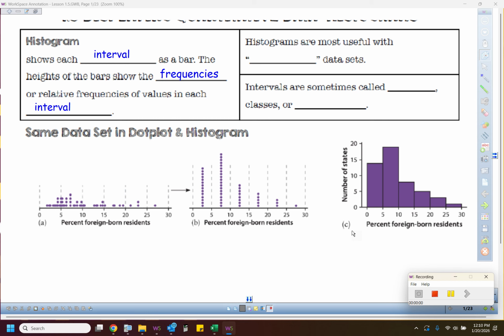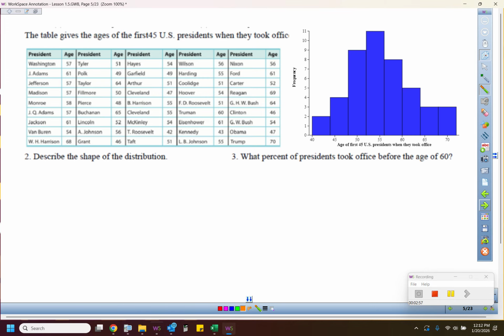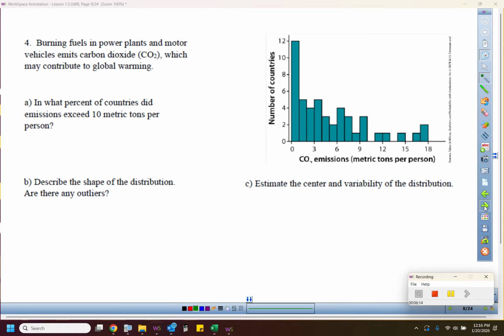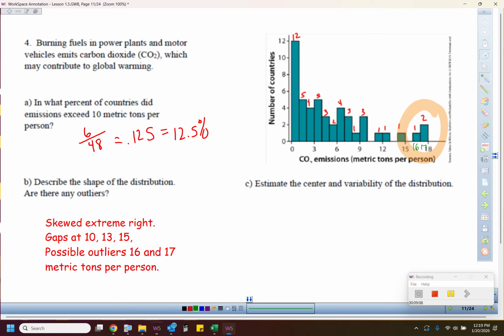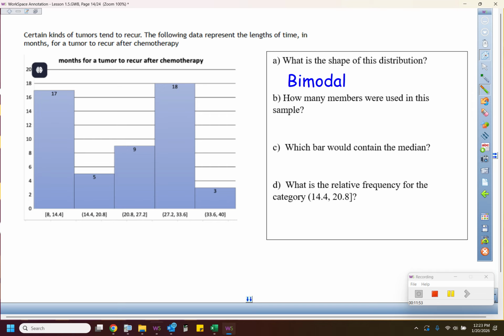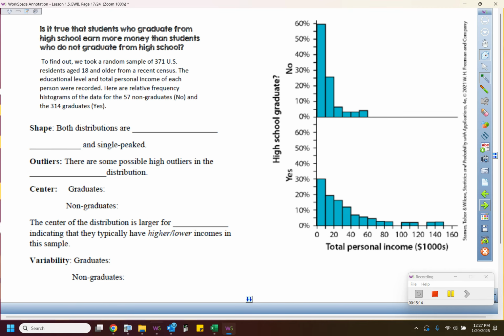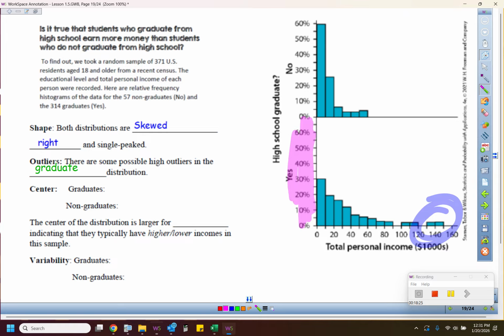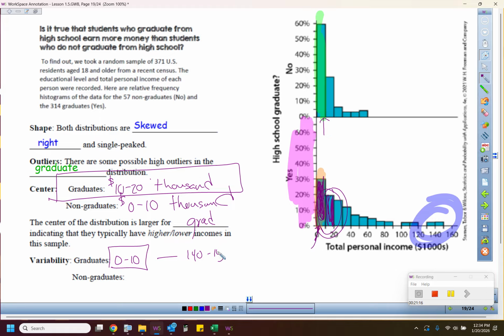VIDEO 1-5 Histograms 2026